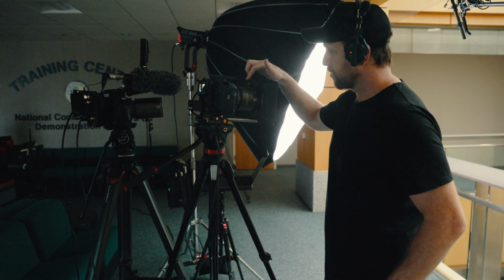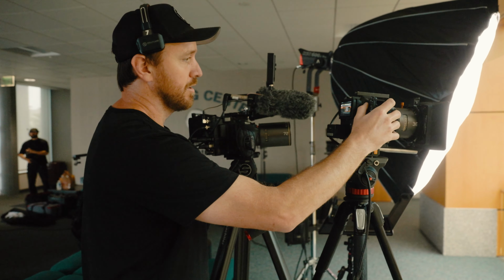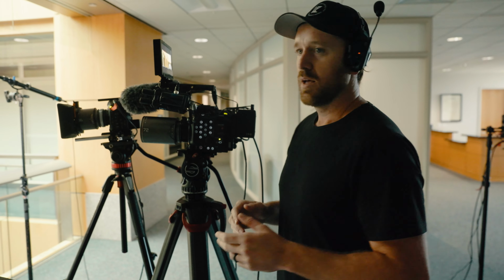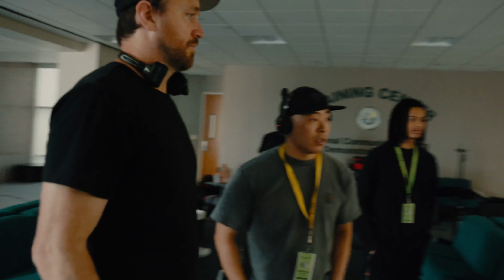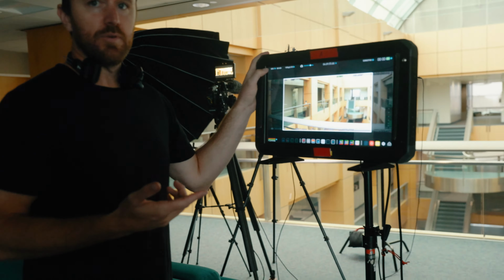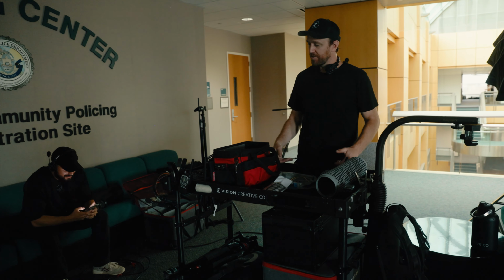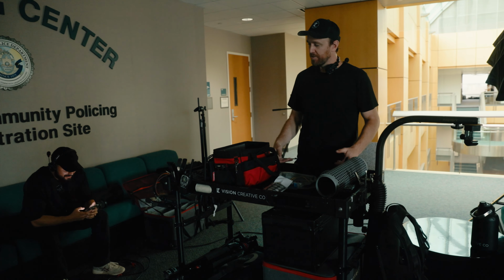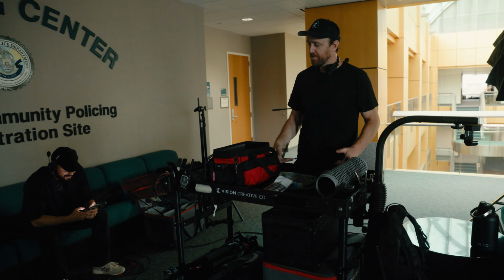CANON C80 + Atlas Mercury Anamorphic | On Set First Impressions